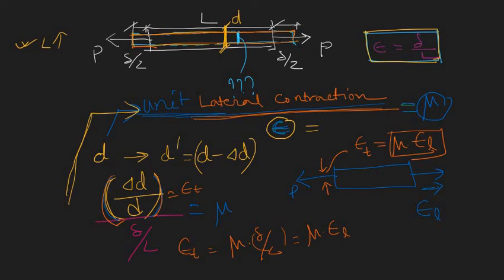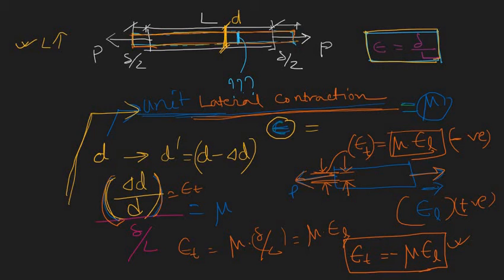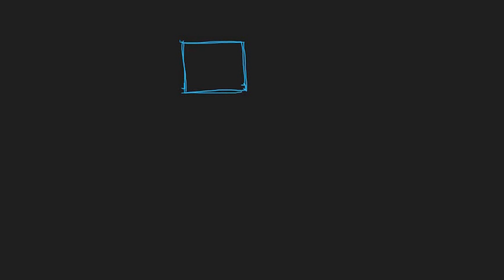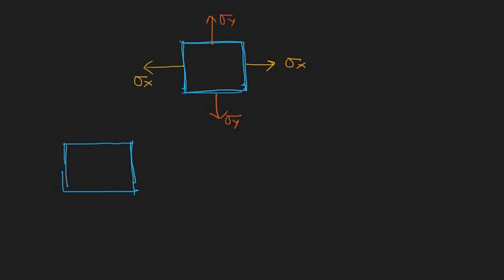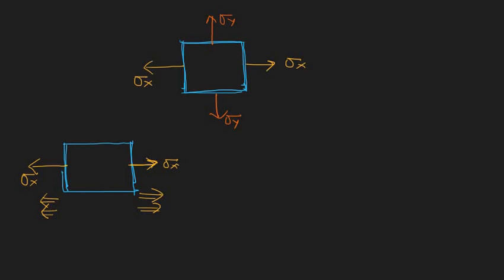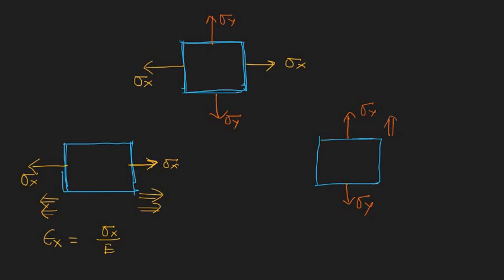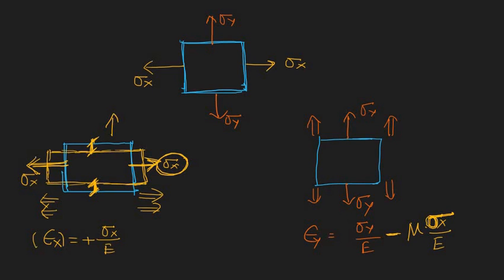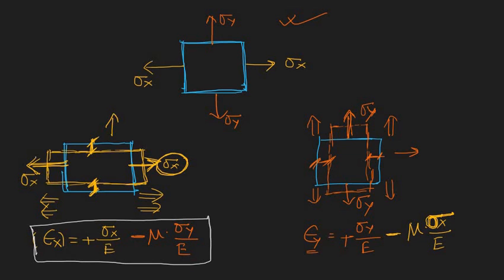Strain Due to Biaxial Stress ; Poission Effect in a Biaxial Stress System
Stress Strain Poission Ratio BiaxialStrain BiaxialStress Watch this video to understand how to analyse the strain of a body when it is subjected to biaxial stress. Also learn the application of Poission's effect.